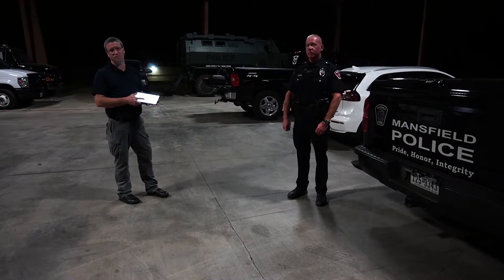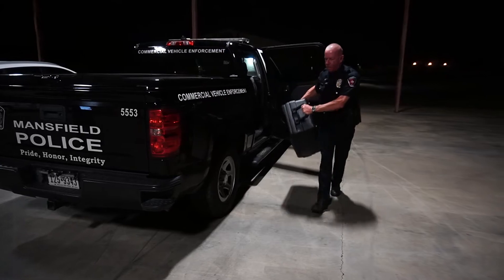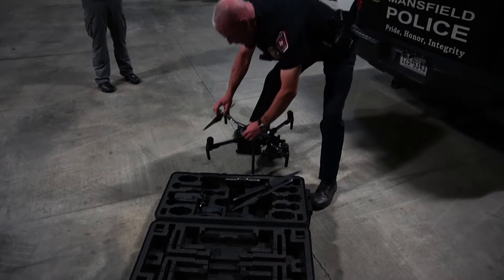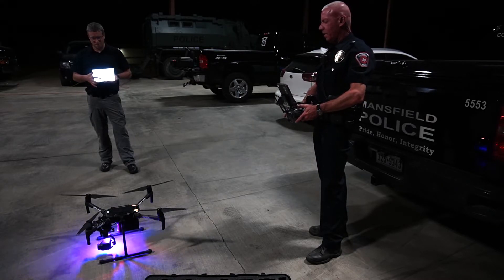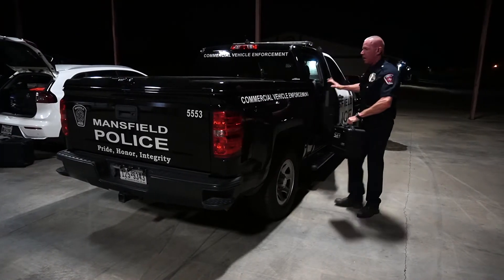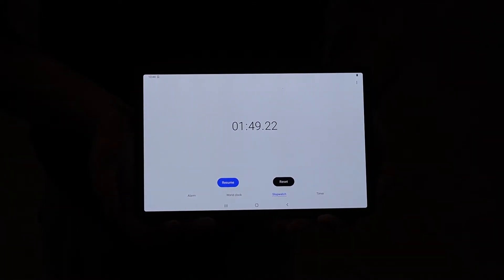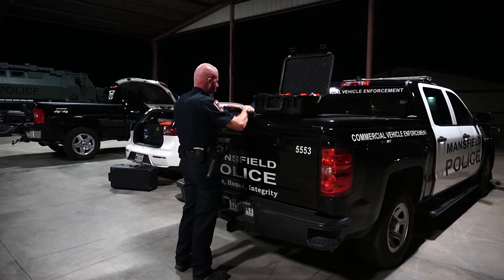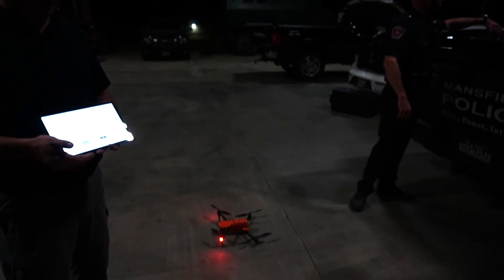UAS Deployment Time. Evo2 vs M2ED vs M210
The 2020 UAS for public safety test matrix continues.  Deployment time is something that every UAS manufacturer should consider at the foundation of their design if they plan to promote it to public safety.  In this video, we see which of these units can be deployed the fastest moving at a steady but controlled pace